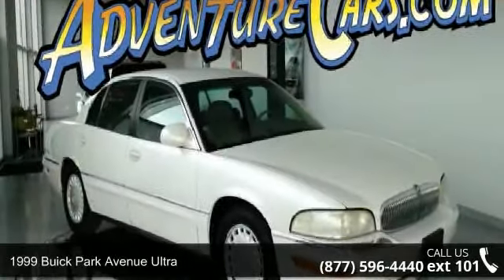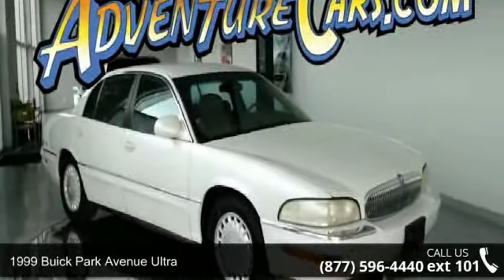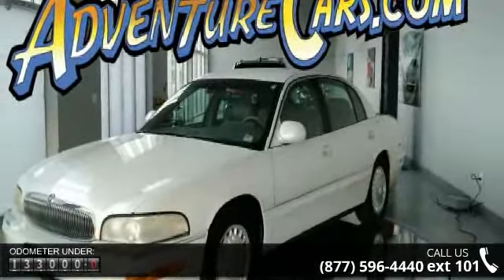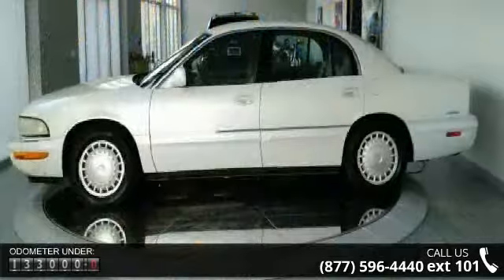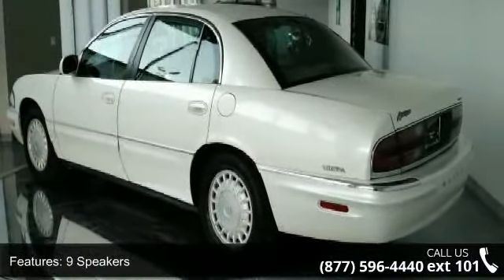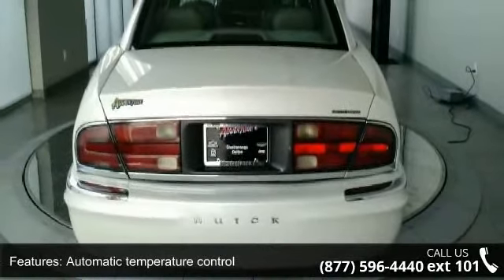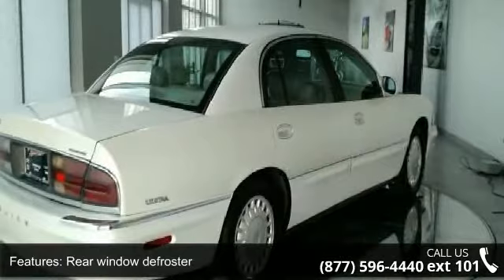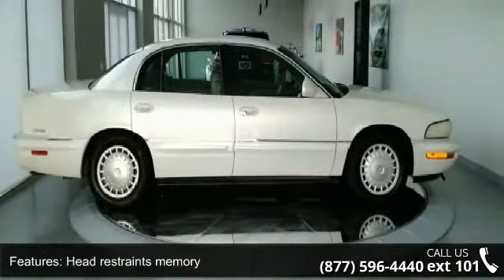1999 Buick Park Avenue Ultra - Adventure Chevrolet Chrysl...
4-Speed Automatic. Isn't it time for a Buick?! Hold on to your seats! If you demand the best things in life, this terrific 1999 Buick Park Avenue is the low-mileage car for you. It scored the top rating in the IIHS frontal offset test. This spirited machine can turn the everyday driver into a gearhead as they experience a whole new kind of acceleration and exceptionally potent power. We guarantee 100% credit approval regardless of your credit history. If the stock number begins with C or R this car is in our Chattanooga location, if it begins with D or F it is in our Dalton location.